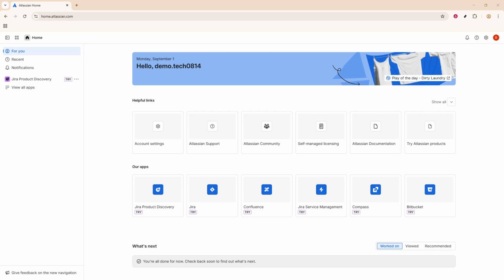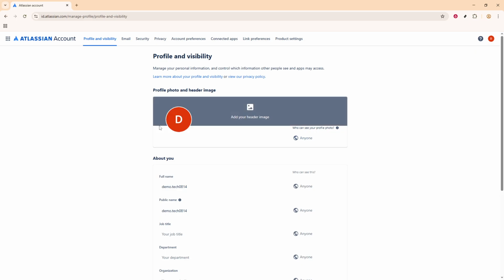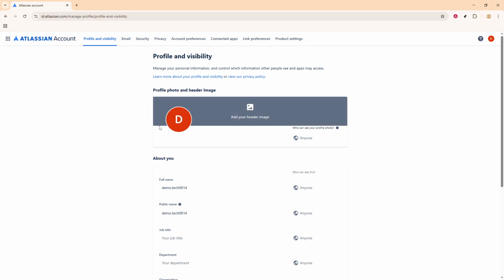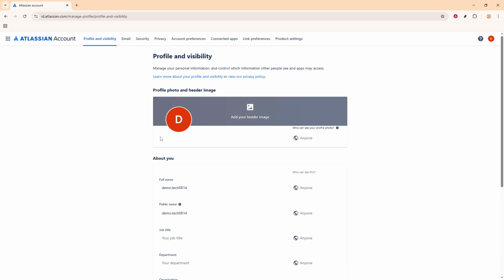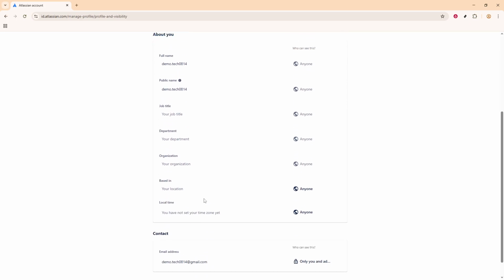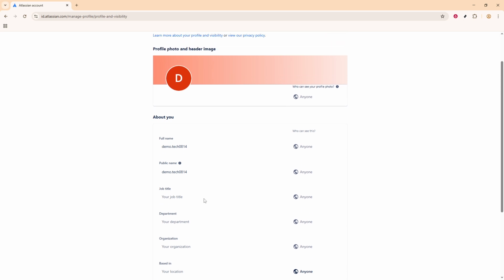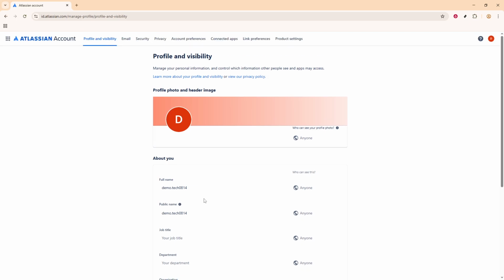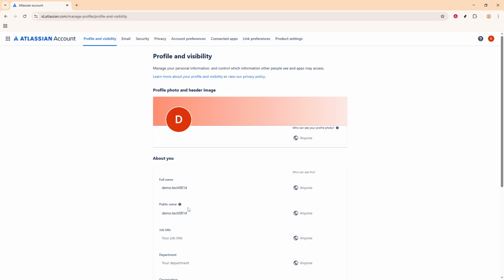How To Know Bitbucket Username [2026 Full Guide]